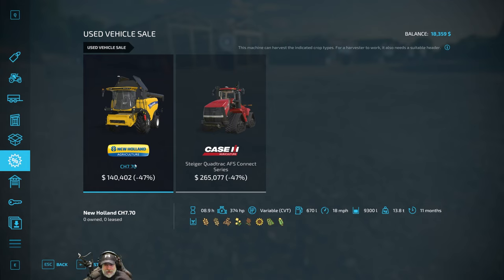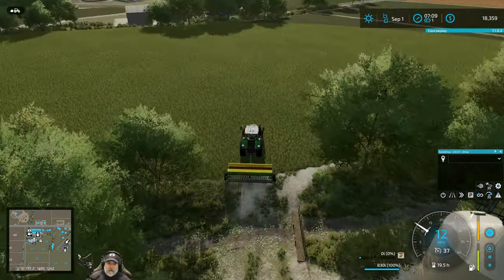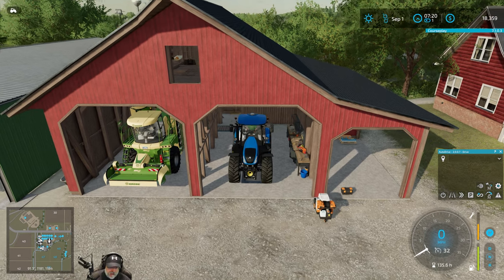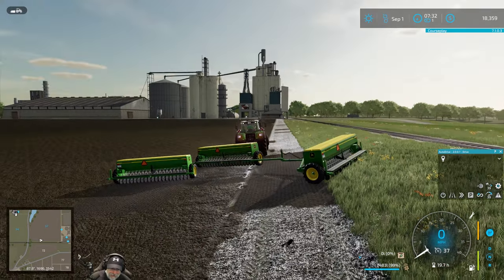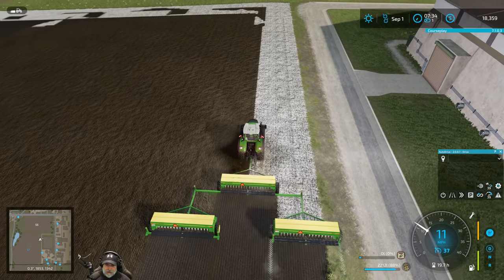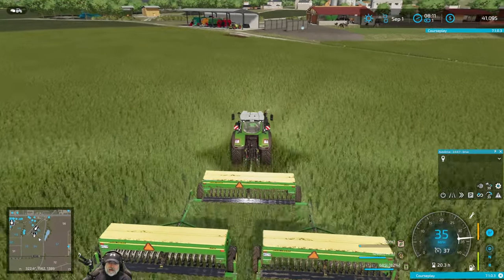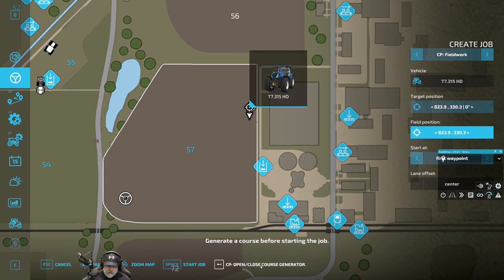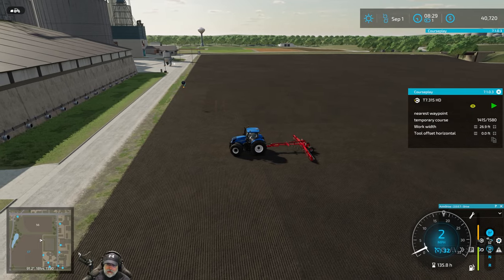Farming Simulator 22 Greenhorn Series | E112 Sowing Field 57